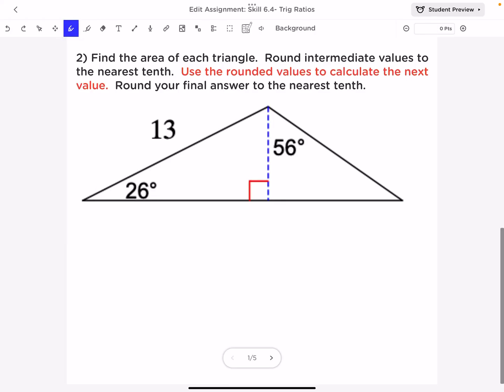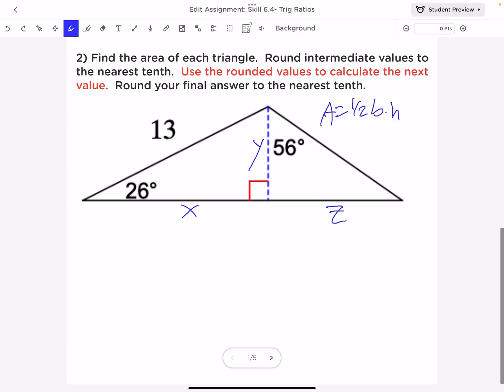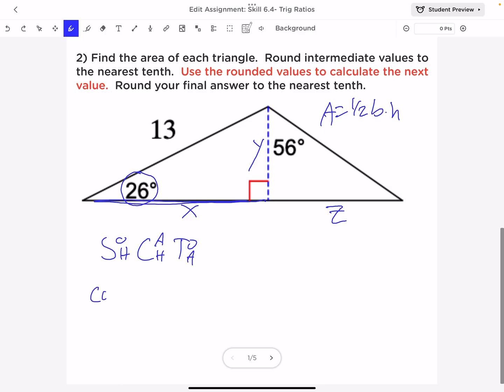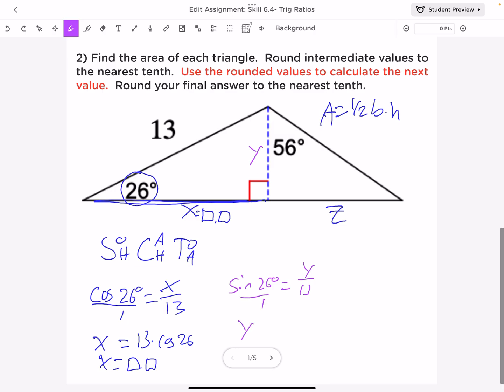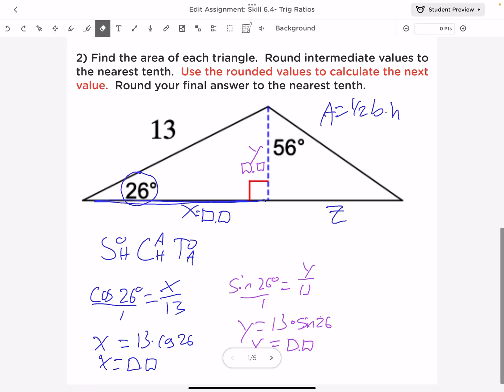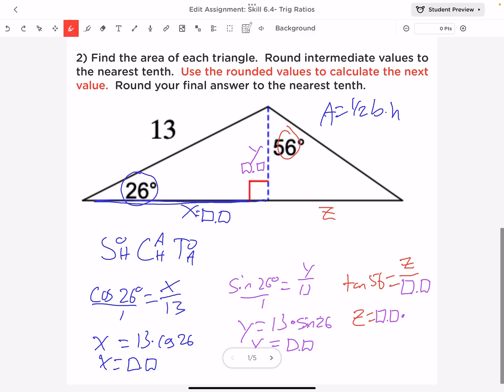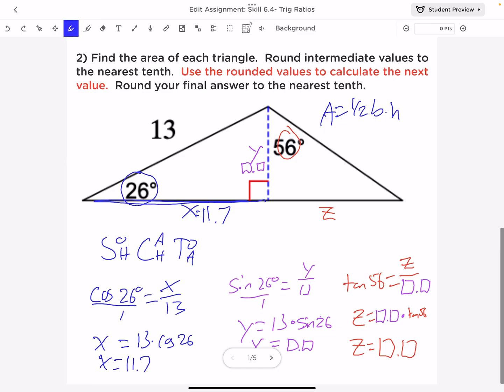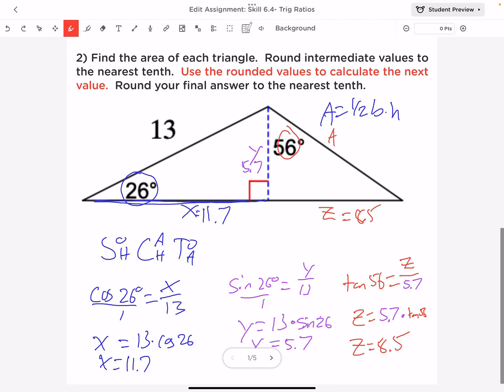Skill 6.4 Example 2